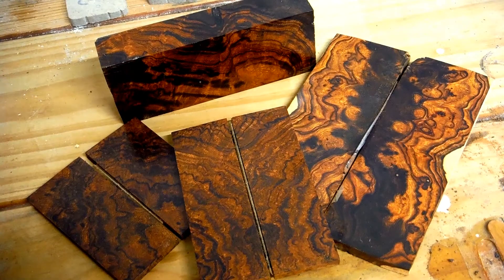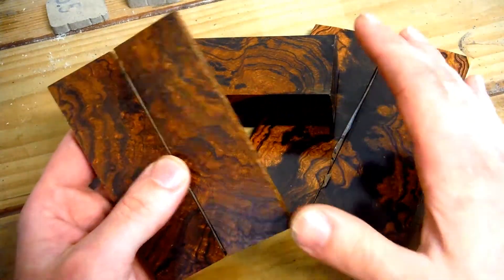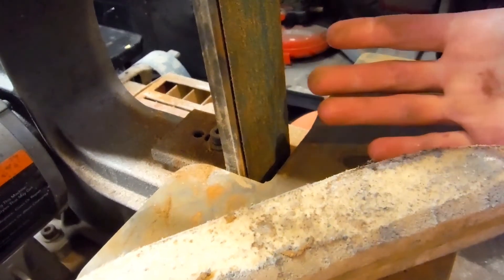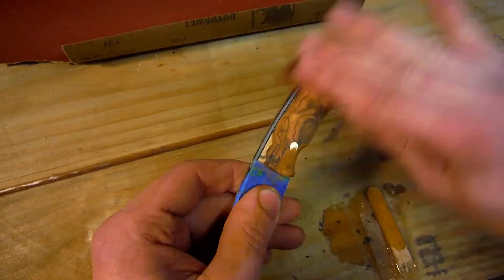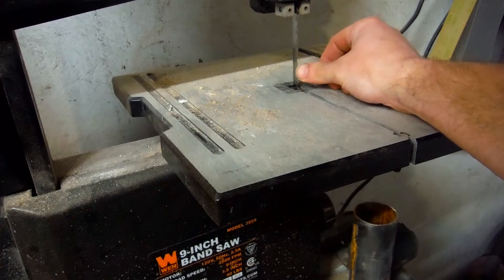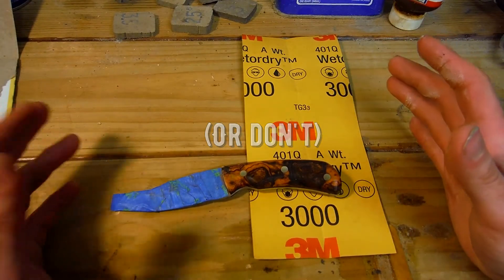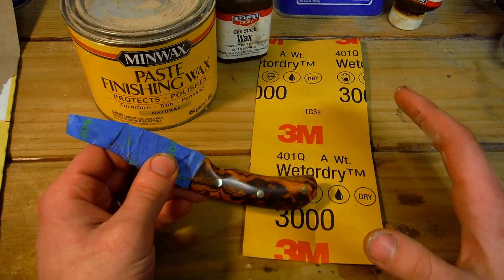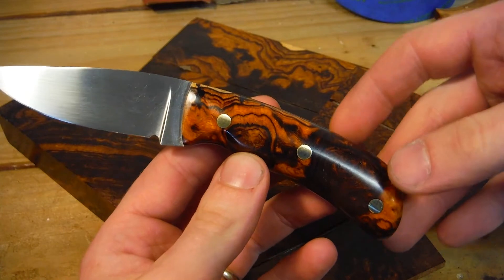Working with Desert Ironwood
EK shares how he works with and finishes Desert Ironwood in this tips and tricks video.